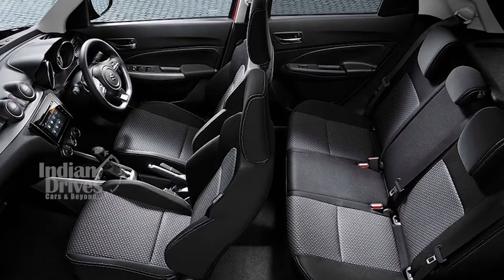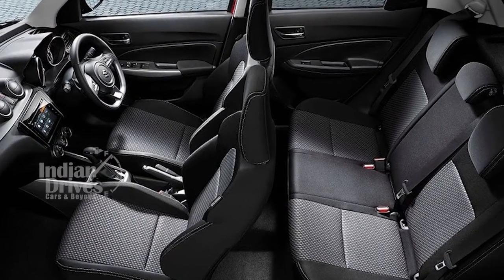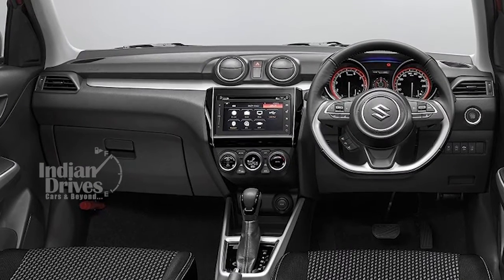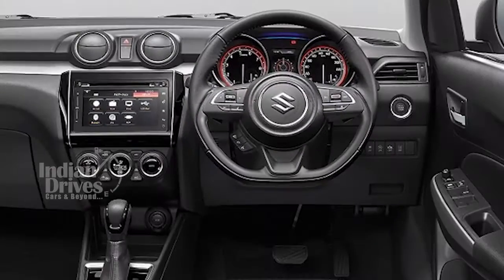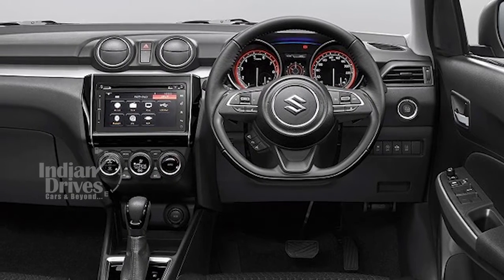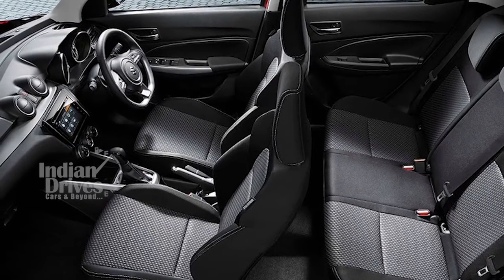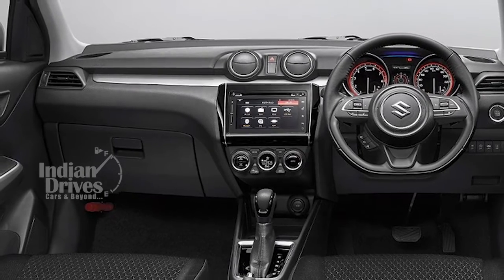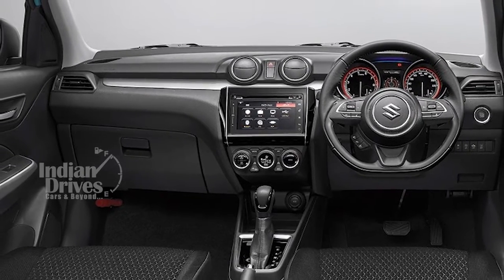2017 Suzuki Swift Launched in Japan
2017 Suzuki Swift Launched in Japan